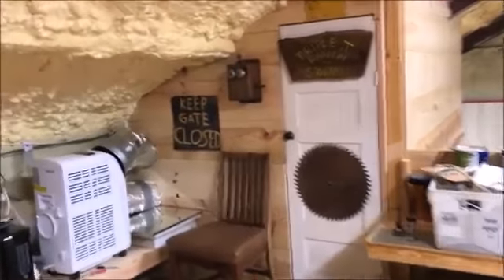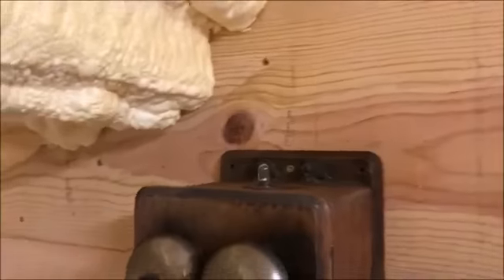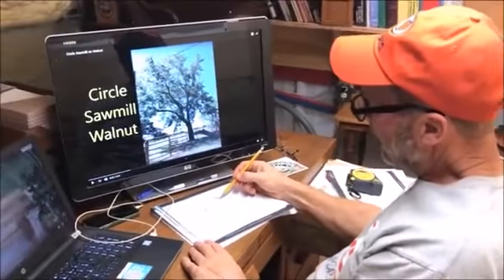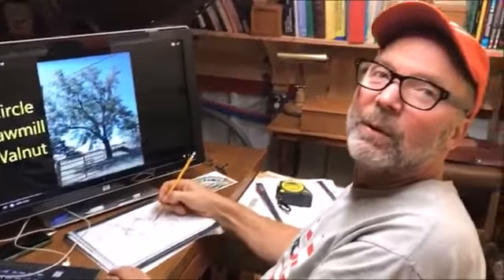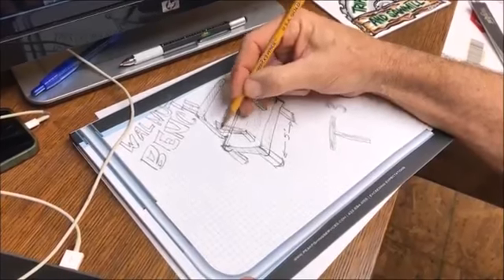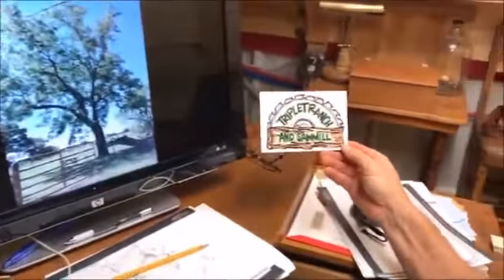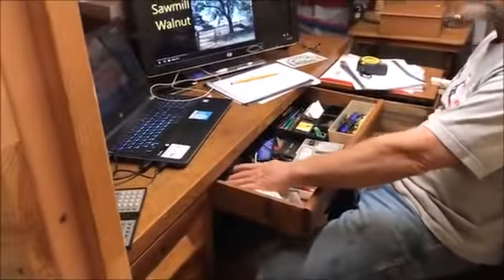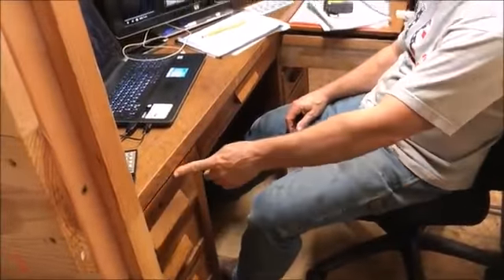Oak Desk & Milling Walnut Limb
Old oak desk came out of Turnertown Texas Shell office.  Cut some walnut boards using sawmill powered by old tractor.